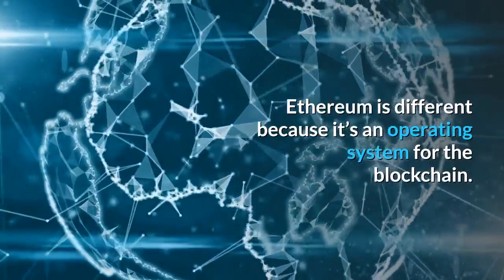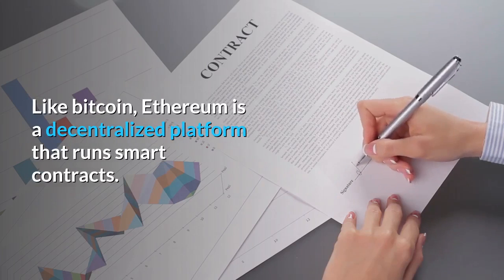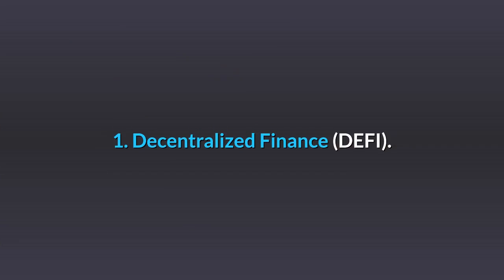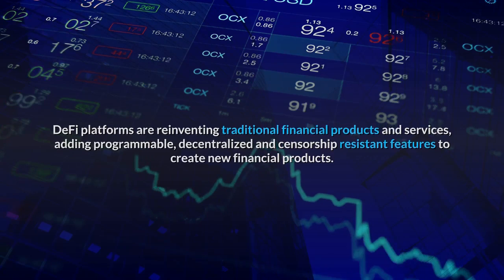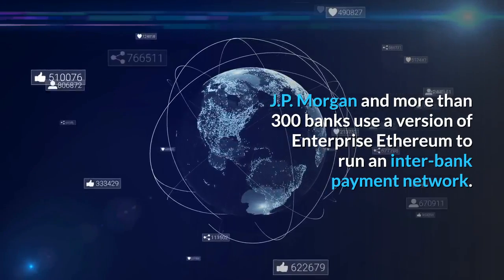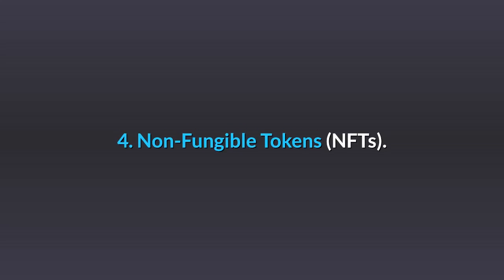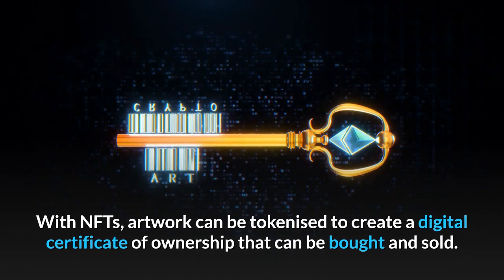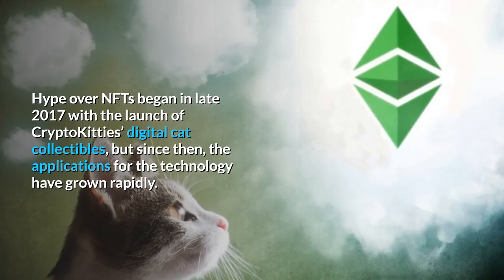Best Ethereum Use Cases - Top 6 Blockchain Use Cases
The most plain and simple explanation of ethereum and how smart contract will change the world. Bitcoin and Ethereum are both use cases of blockchain technology with different purposes.
Topics:
1. What is ethereum and smart contracts
2. Decentralized Finance (DeFi)
3. Decentralized Autonomous Organization (DAOs)
4. Enterprise Ethereum Alliance (EEA)
5. Non-Fungible Tokens (NFTs)
6. Stablecoins
7. Digital Identity Manager

Timecodes:
0:00 - Intro
0:19 - What is Ethereum?
1:49 - What is Blockchain?
2:21 - Decentralized Finance (DEFI)
3:03 - DEFI Lending
3:54 - What is Yield Farming?
4:06 - Decentralized Autonomous Organizations (DAO)
6:21 - Enterprise Ethereum Alliance (EEA)
7:32 - What is the Covantis Initiative?
7:51 - Non-Fungible Tokens (NFT)
9:10 - Stablecoins
10:32 - Digital Identity Management

*Decentralized finance*

Decentralized finance (commonly referred to as DeFi) is a blockchain-based form of finance that does not rely on central financial intermediaries such as brokerages, exchanges, or banks to offer traditional financial instruments, and instead utilizes smart contracts on blockchains, the most common being Ethereum. DeFi platforms allow people to lend or borrow funds from others, speculate on price movements on a range of assets using derivatives, trade cryptocurrencies, insure against risks, and earn interest in savings-like accounts.

*DAO*
A decentralized autonomous organization (DAO), sometimes called a decentralized autonomous corporation (DAC),[a] is an organization represented by rules encoded as a computer program that is transparent, controlled by the organization members and not influenced by a central government.

*NFT*
A non-fungible token (NFT) is a unit of data stored on a digital ledger, called a blockchain, that certifies a digital asset to be unique and therefore not interchangeable. NFTs can be used to represent items such as photos, videos, audio, and other types of digital files. Access to any copy of the original file, however, is not restricted to the buyer of the NFT. While copies of these digital items are available for anyone to obtain, NFTs are tracked on blockchains to provide the owner with a proof of ownership that is separate from copyright.

wikipedia